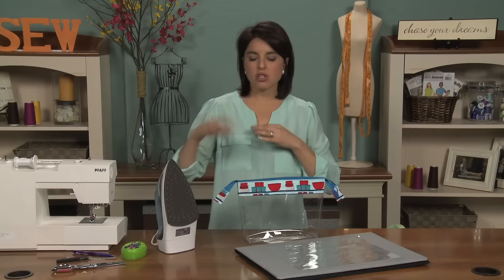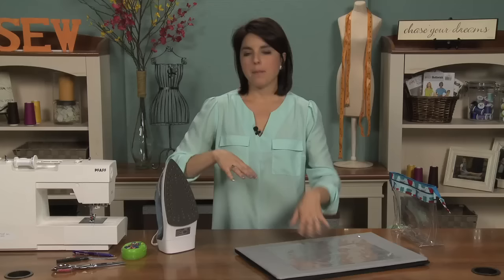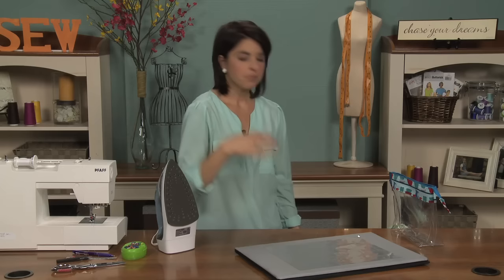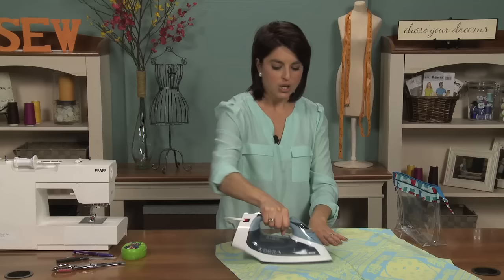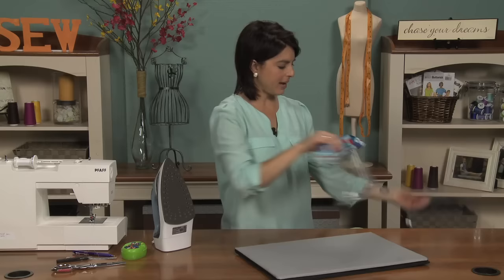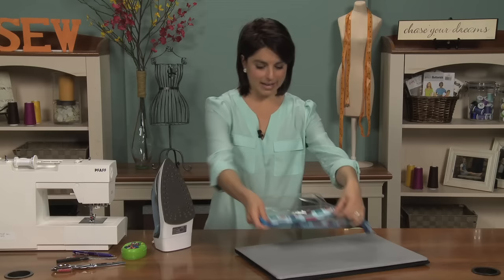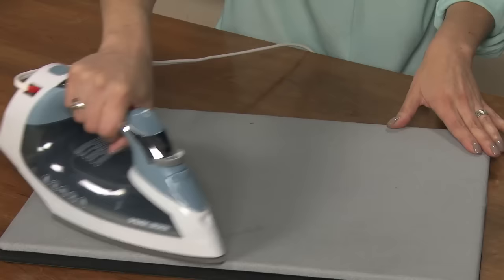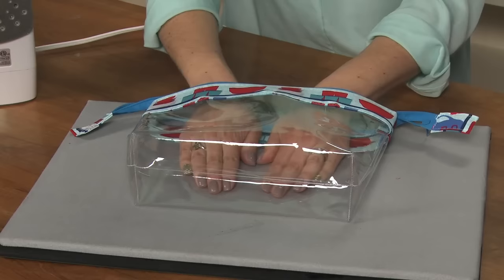How to Iron Vinyl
✂️ Sign up for the free NSC newsletter to find the latest sewing tips and techniques right in your inbox.

Learning how to iron vinyl can be helpful before tackling a sewing project that requires it or a fabric like it, such as oilcloth. Aurora Sisneros shows you how to iron vinyl in both flat pieces as well as on finished projects.